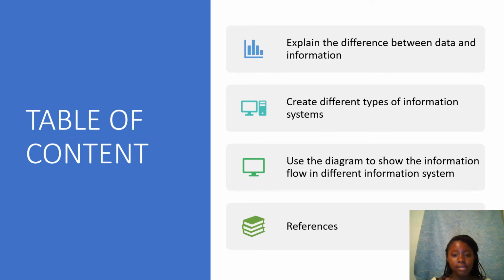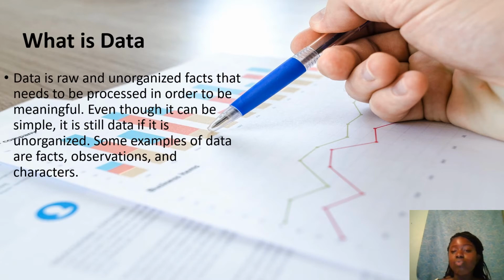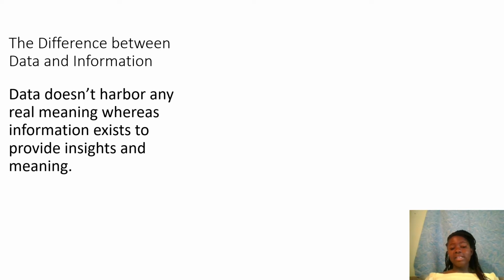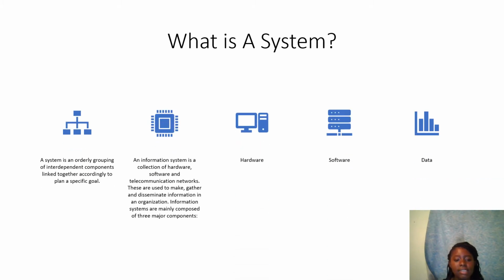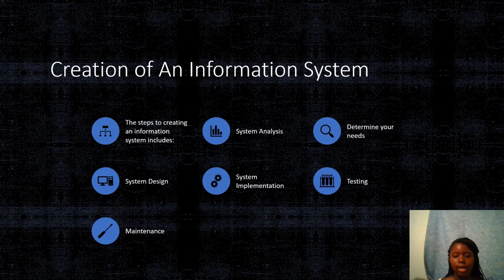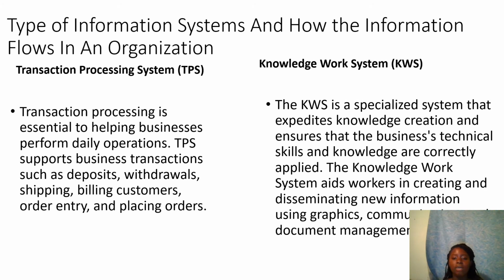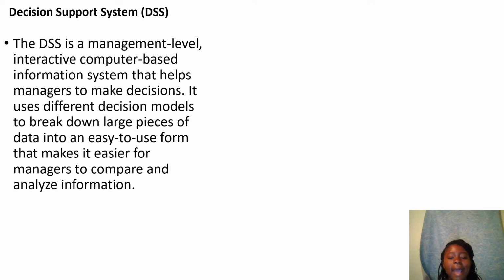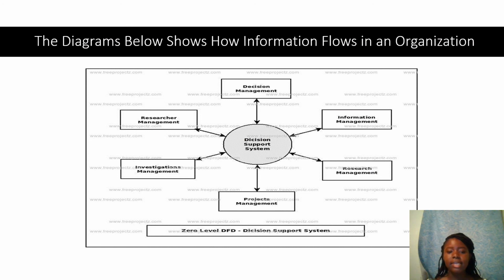System Analysis and Design Video Presentation - Class of 2021-2023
Group Members:
-  Saeed Richardson
-  Tyrone Matthew
-  Janella Belle
-  Anika Huggins